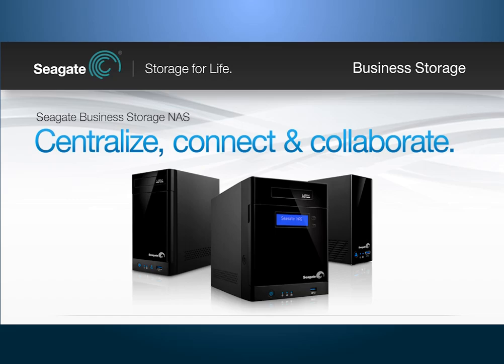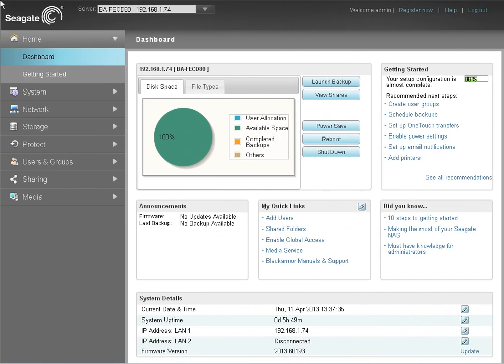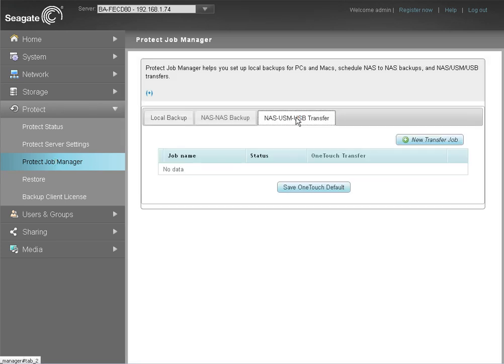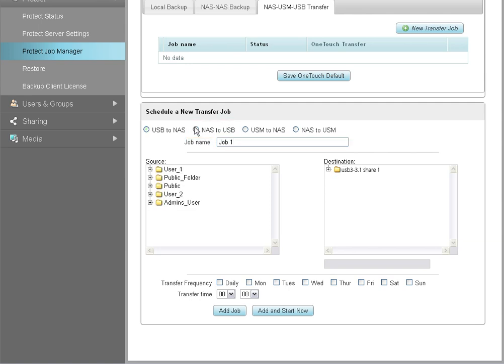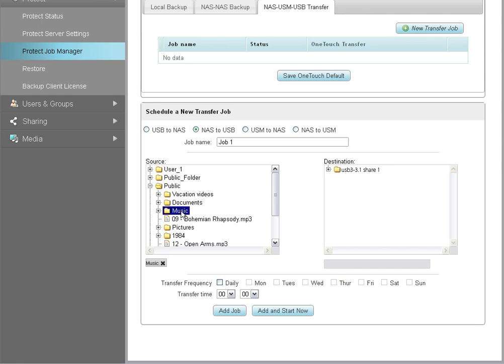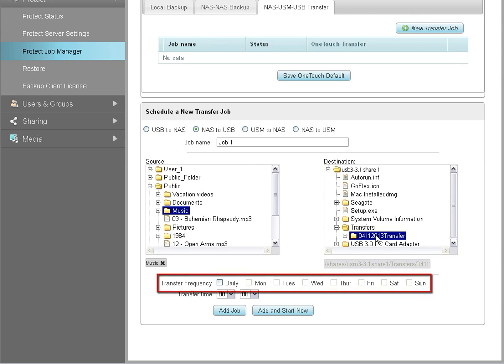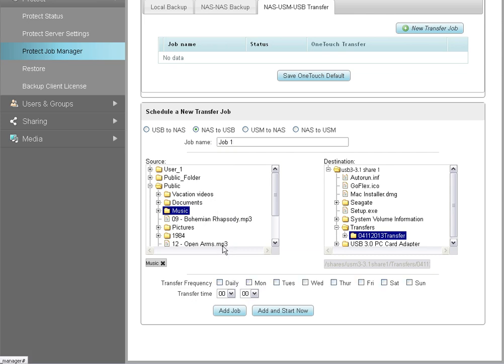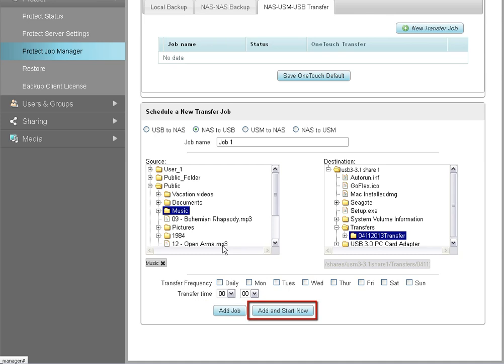Business Storage NAS | How to Create a NAS to USB Backup Plan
This tutorial will show you how to back up your data from a Seagate Business Storage NAS device to a USB drive.